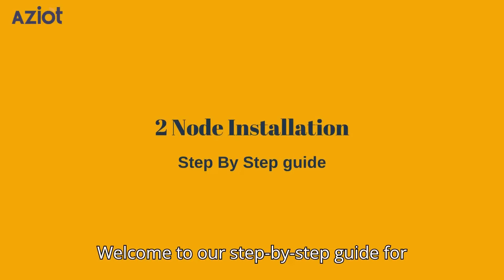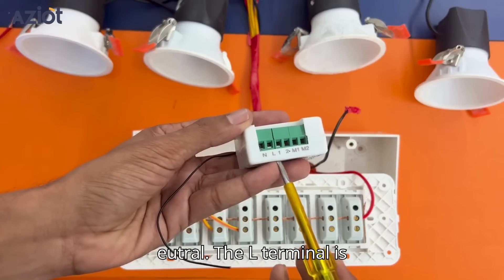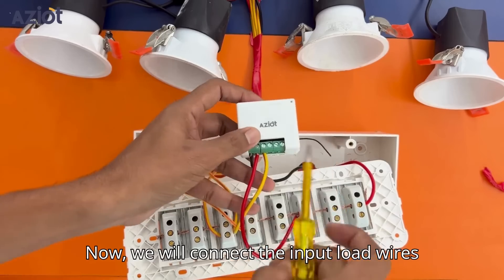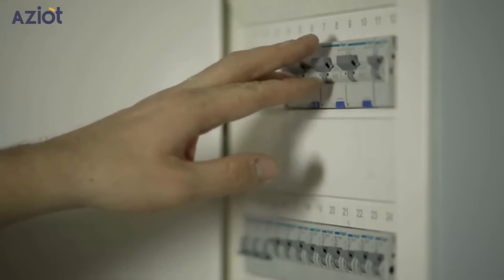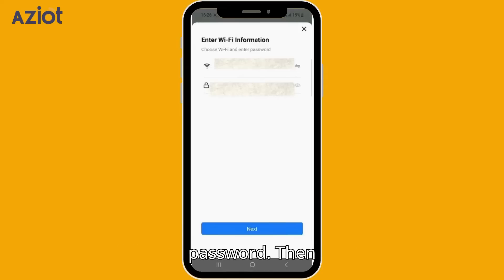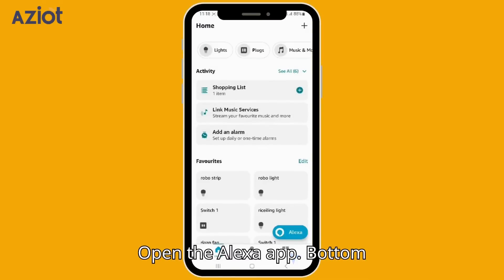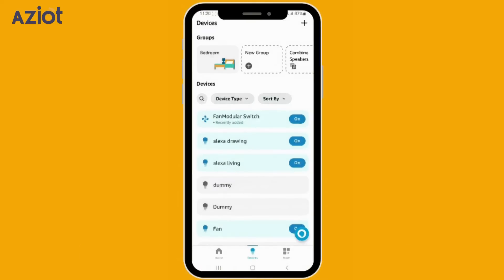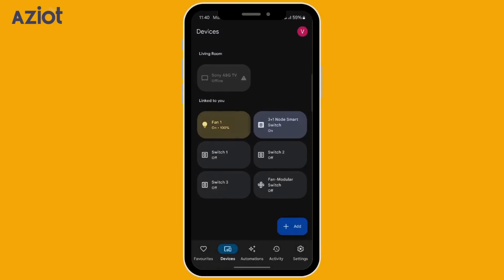Aziot 2 Node Retrofit Switch Installation | 2 Node Smart Wifi Switch installation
Complete Guide For Aziot 2 Node Retrofit Smart Wifi Switch Installation | Learn to Install Retrofit Wifi Switch | DIY Home Automation For Your Home

Includes
1) Complete step by step guide for Aziot 4 Node Retrofit Smart Wifi Switch Installation
2) Smart switch installation with neutral and other wires connection guide
3) Home Automation device control through Mobile App, Alexa, Google Assistant and Siri Shortcuts

View on Amazon
2 Node Switch
4 Node Mini Switch
4 Node Switch
4 Touch
2 Touch
1 Touch
Fan Touch

click amazon link to view our products on Amazon